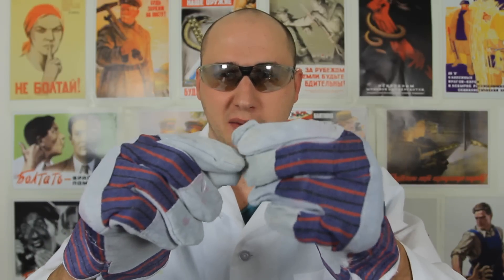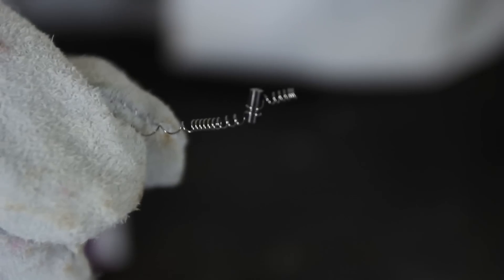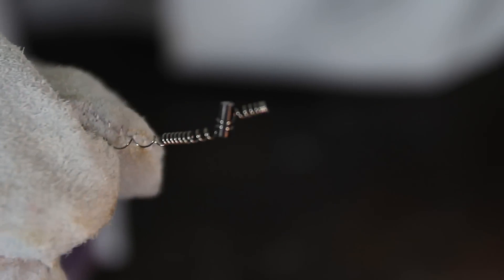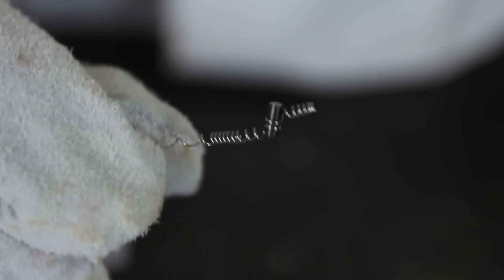Lighter Flint Explosion - Science Experiment